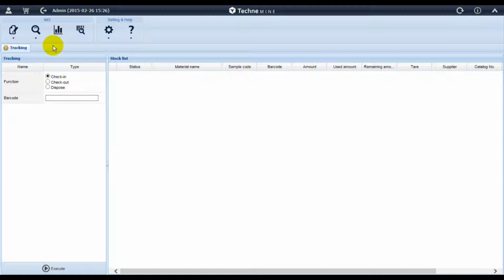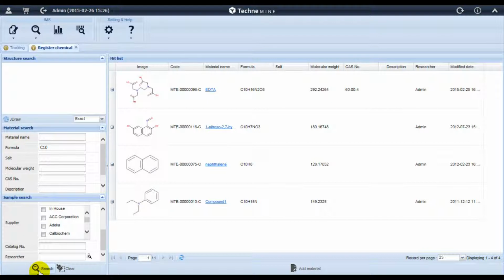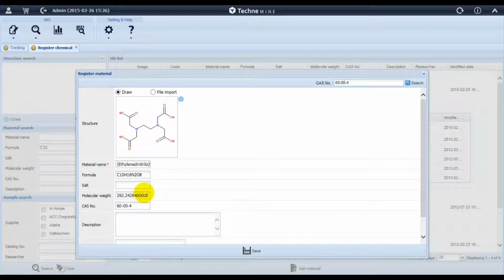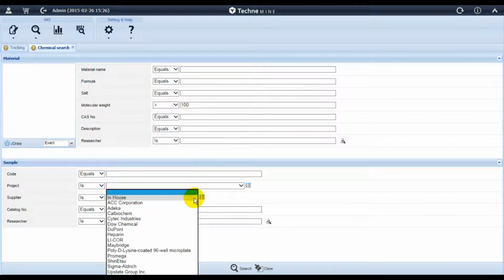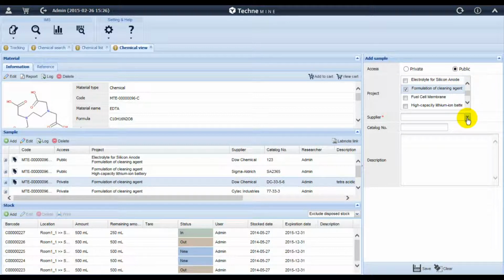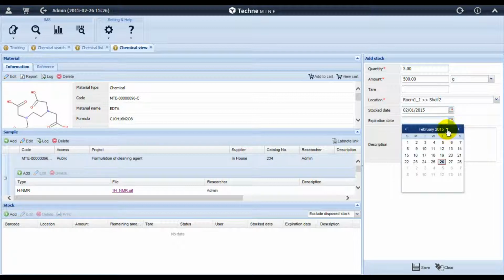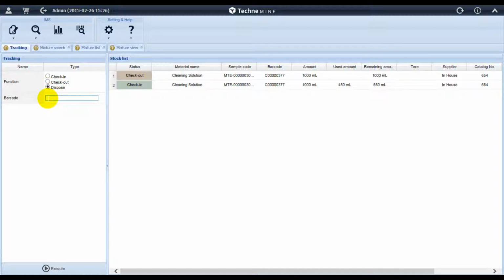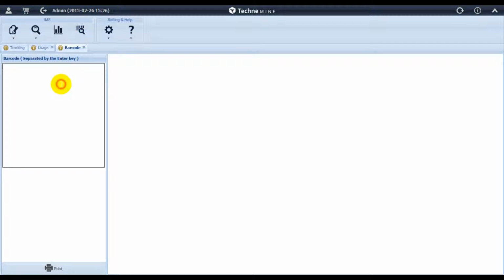TechneMine 3.0 - Inventory Registration and Tracking with IMS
Inventory Management System (IMS) stores information about materials, including associated chemical properties, containers, locations and stock on-hand. Researchers can search, browse and consume containers of materials for the execution of experiments. IMS also allows the tracking of material container distribution throughout the laboratory.

In this tutorial, we'll learn how to register and search stock information, and track stock status.